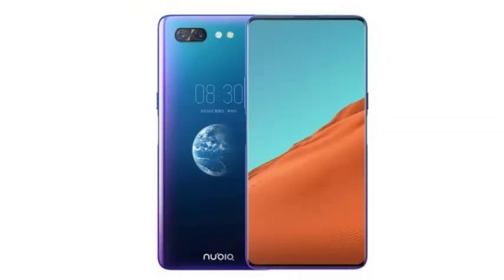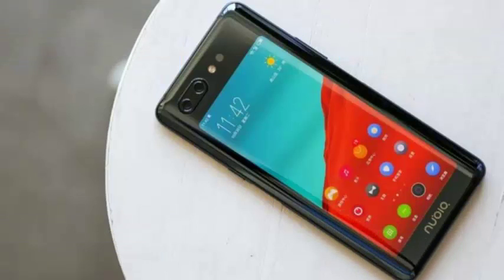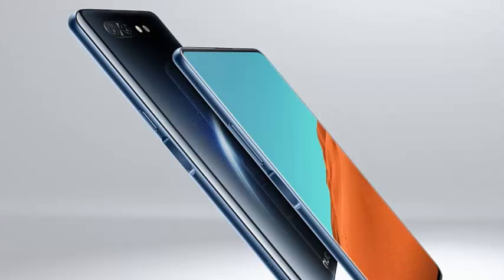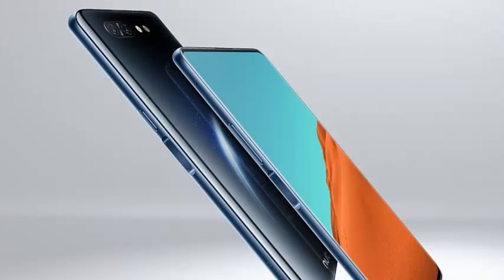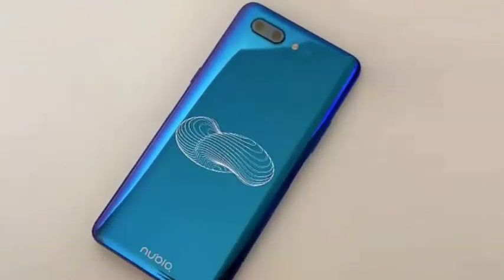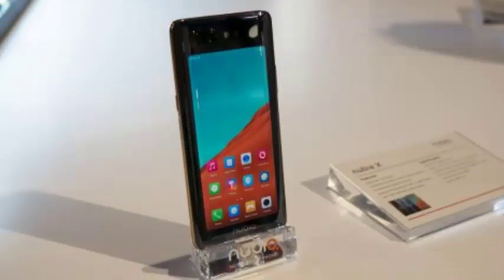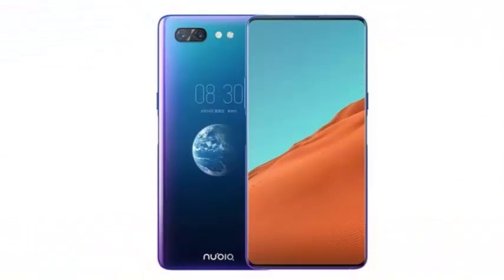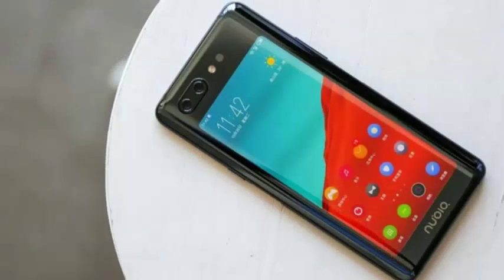The Nubia X phone has a double screen that you can really use and that is very convenient.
At CES 2019 Nubia launched the Nubia X, a phone that simply seduces you for its genius. If you take it by the main screen, the largest of 6.26 inches, it looks like an ordinary phone, but when you turn it around, a 5.1-inch OLED screen appears, which works perfectly. The company explains that this second screen placed under a double camera has the objective of letting you look at your reminders, agenda or function as a normal panel, in which you can read better because your eyestrain less.

But an additional trick is that the phone has no front camera, which allows you to reduce the bevels of your main panel. And how do you make selfies? Simple: you turn the phone and you see on the secondary screen, which makes you see yourself in the panel to make your self-portrait and at the same time add something extra: a good quality photograph made with a double camera of 24 + 16 megapixels.

To switch between screens you must press the sides of the phone where two sensors are located, then simply turn it on, and voila, the second screen is already active. The OLED panel can also be used as a secondary screen to run video game controls, which adds a fun experience in titles such as Pubg Mobile. Those two side sensors that I mentioned before are also the security mechanism of the device, because they work as fingerprint sensors.